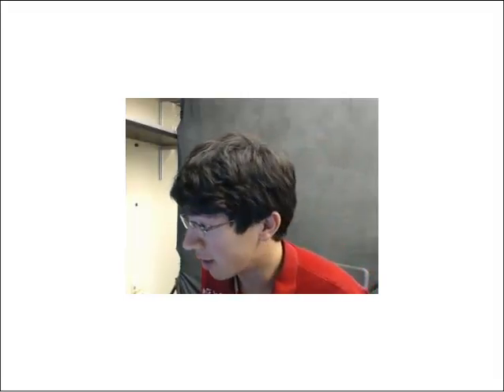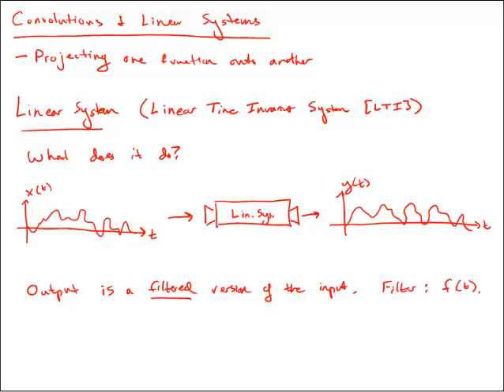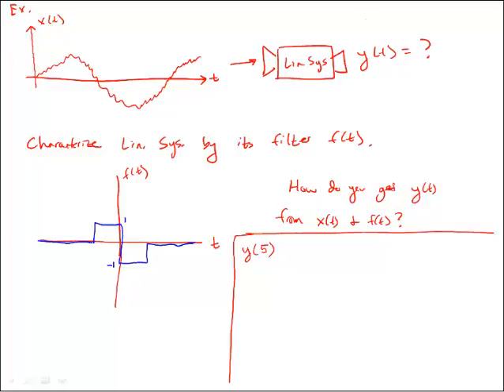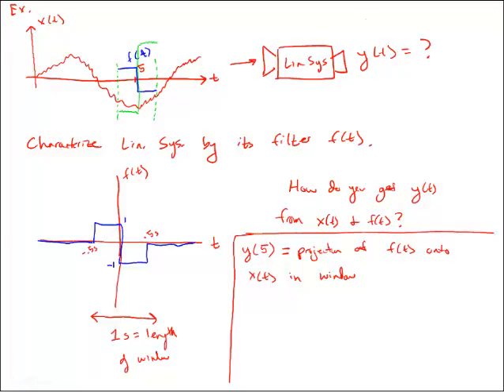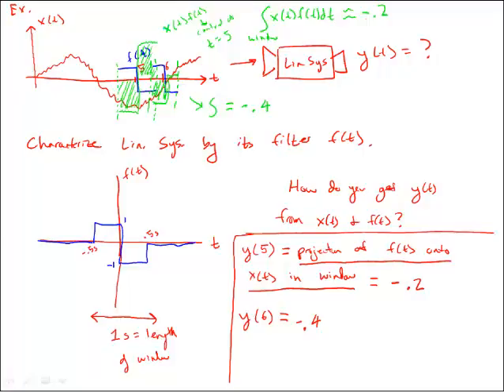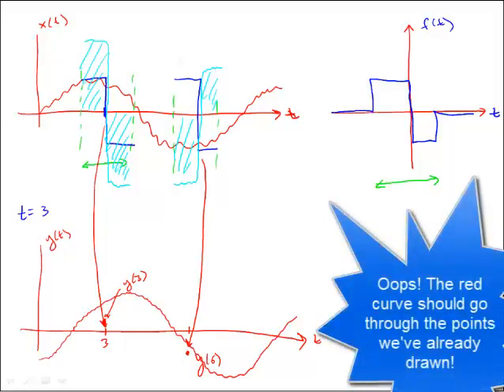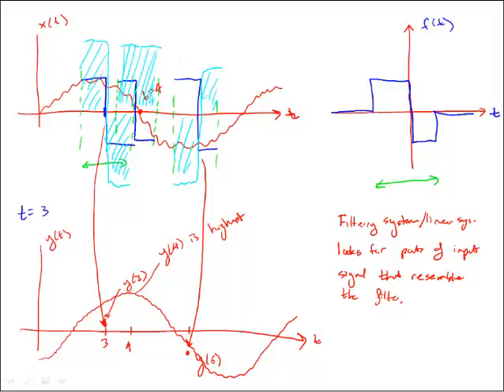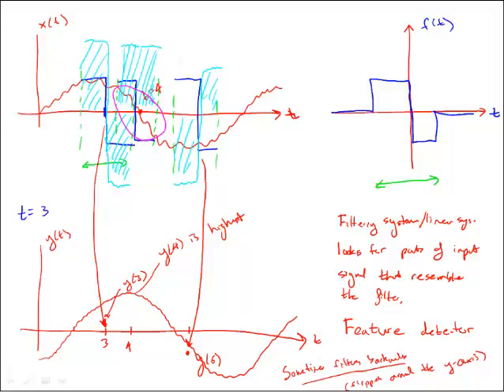convolutions and linear systems